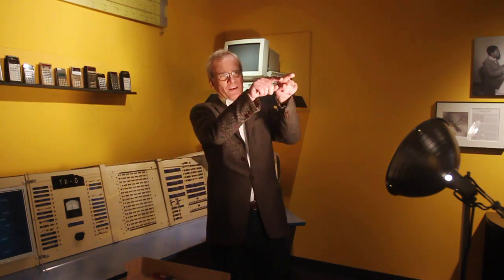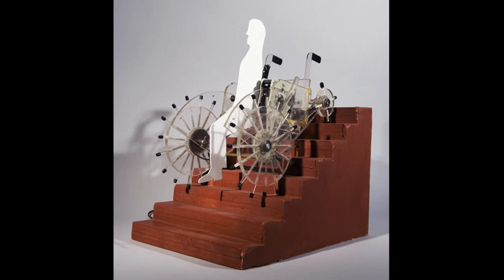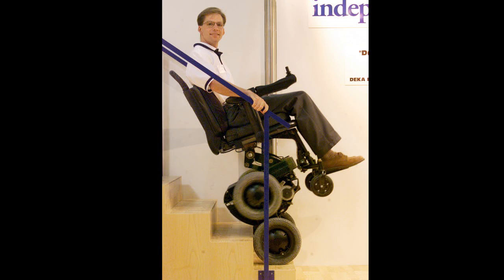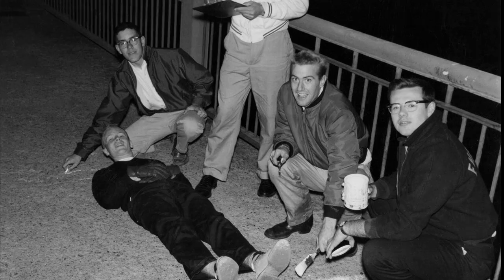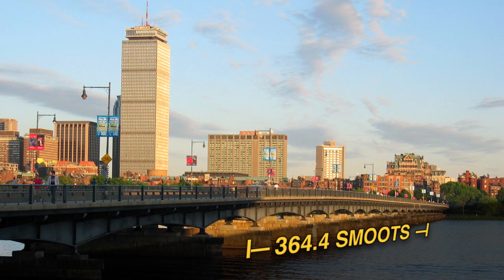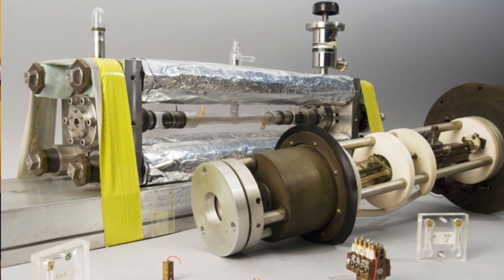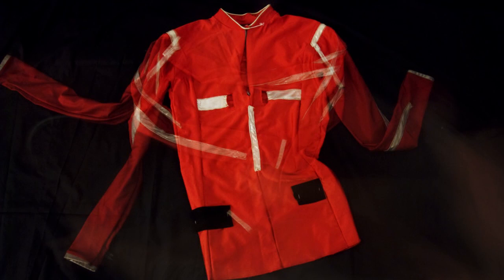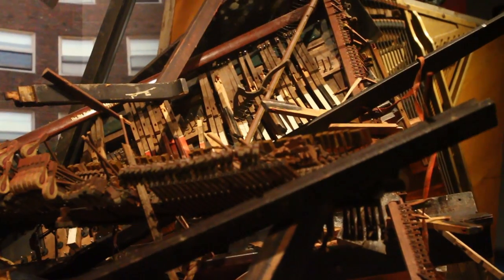MIT 150: World-Changing & Weird Innovation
To mark MIT's 150th anniversary, the MIT Museum exhibits 150 objects -- many of them voted in by the community -- that tell the story of world-changing and quirky innovation over the years. The exhibit opens to the general public Saturday, Jan. 8, 2011.